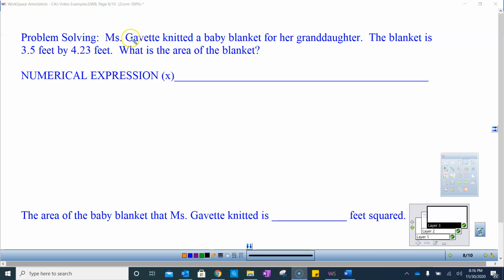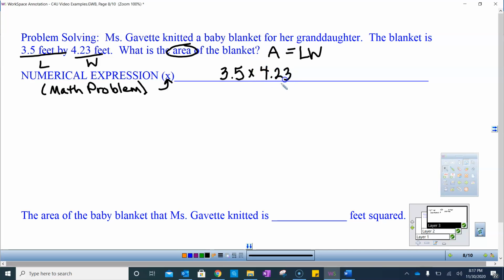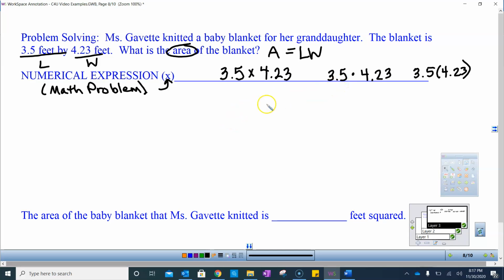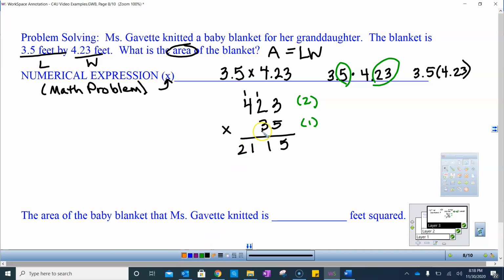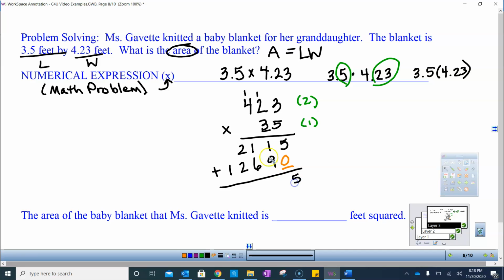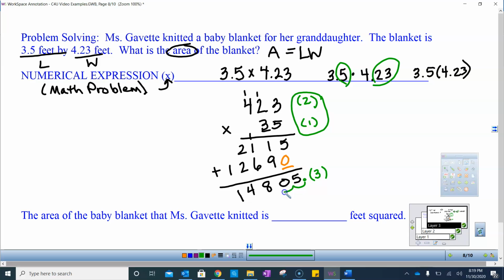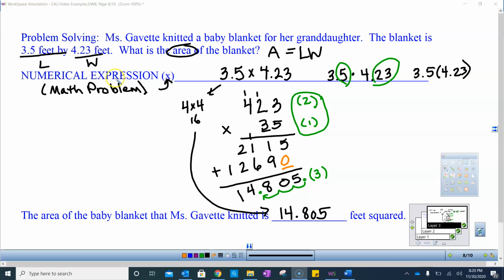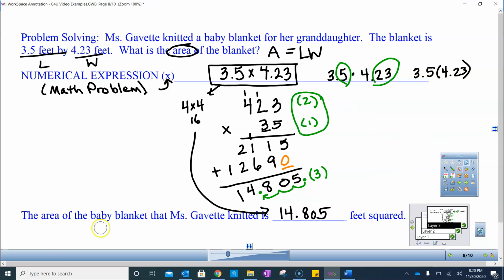C4U Lesson 2C 2F Area Problem Example 20 21